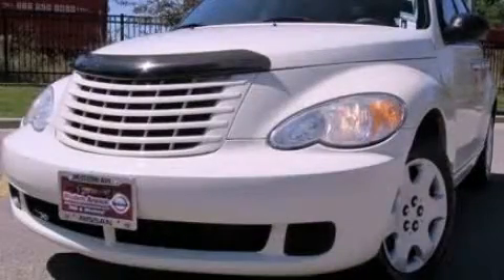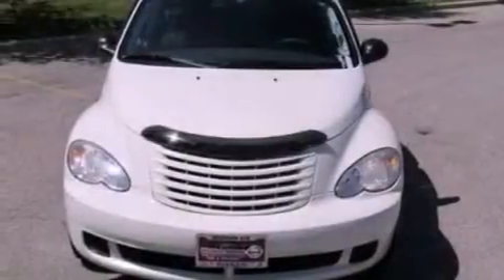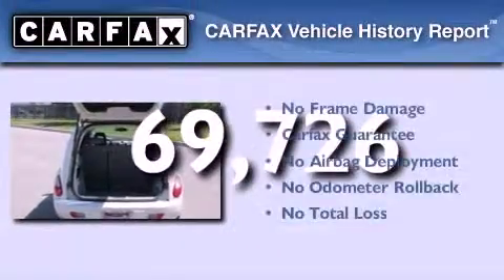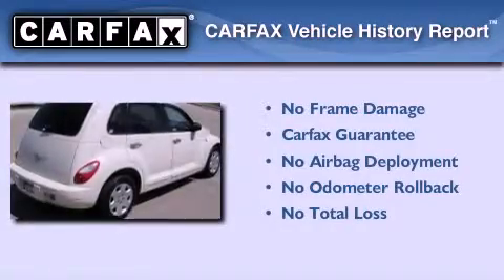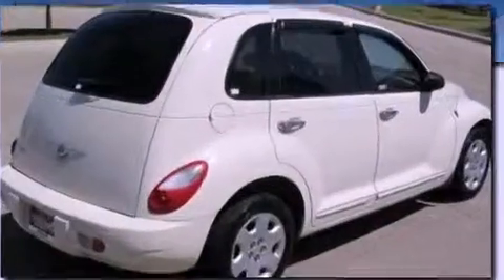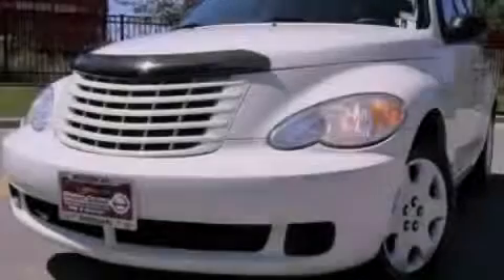2008 Chrysler PT Cruiser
Year : 2008
 Make : Chrysler
 Model : PT Cruiser
 Engine : 2.4L I4

 Miles : 69,726

 Pre-Owned 2008 Chrysler PT Cruiser